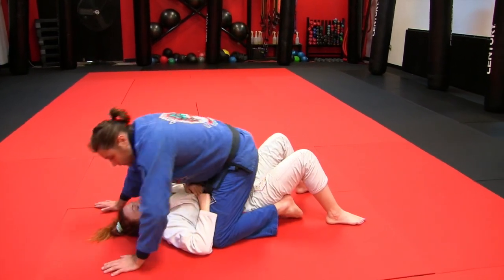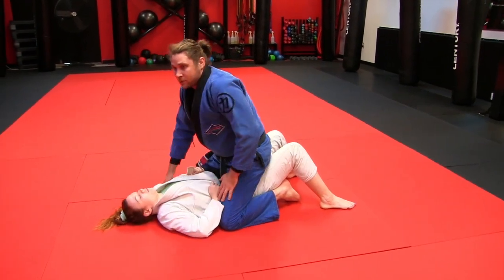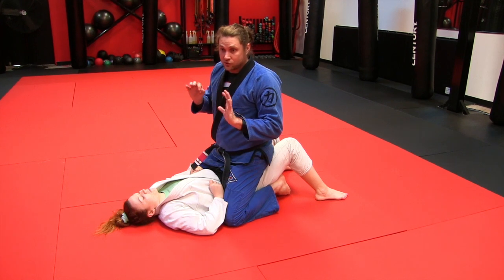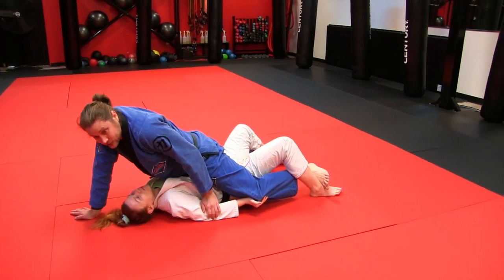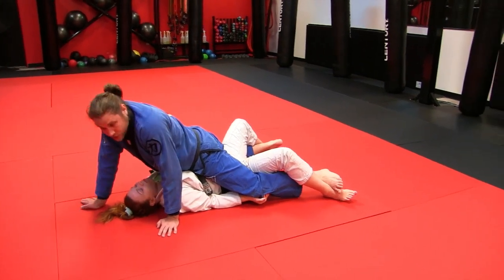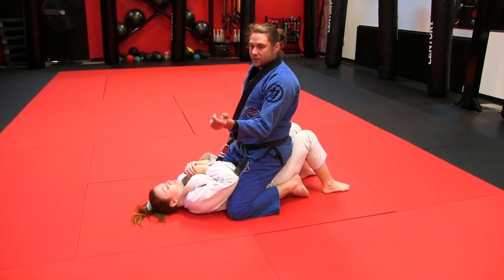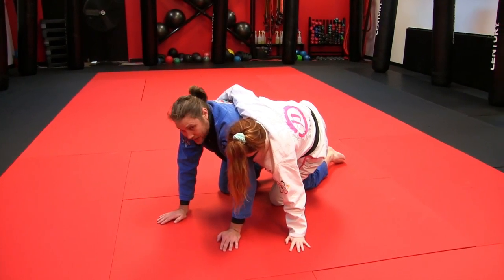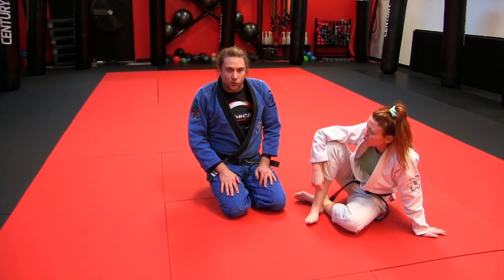Knee Elbow Mount Escape Against Grapevines